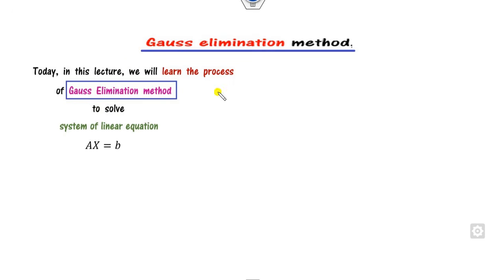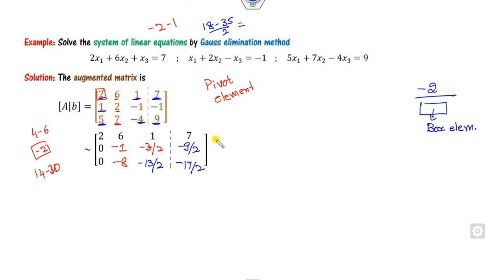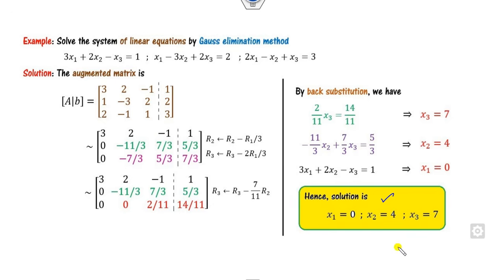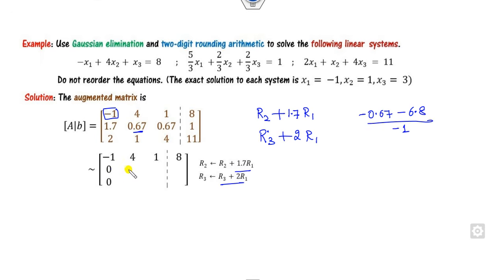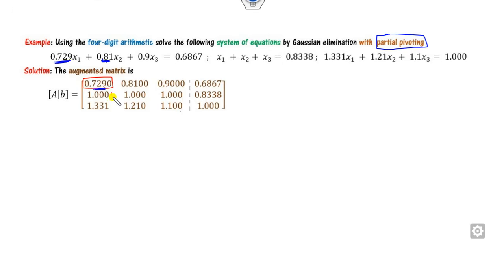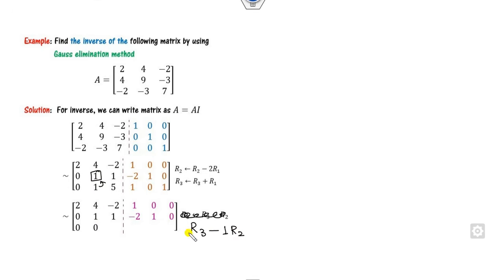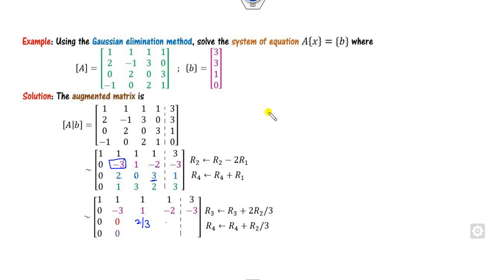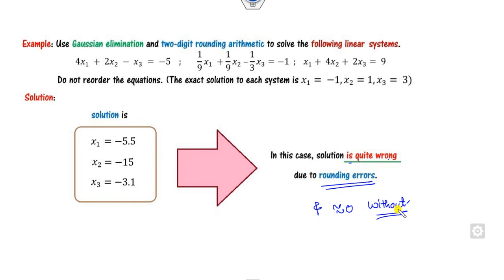Examples of Gauss Elimination Method | Short Cut Tricks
For Book: You may Follows